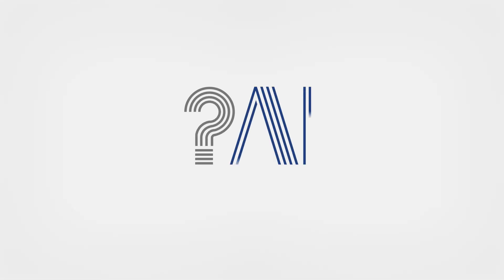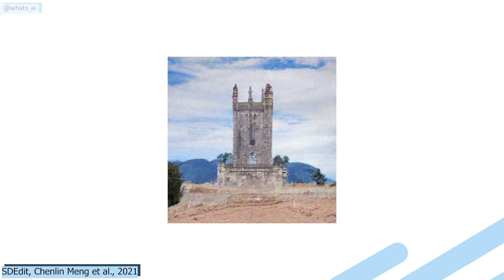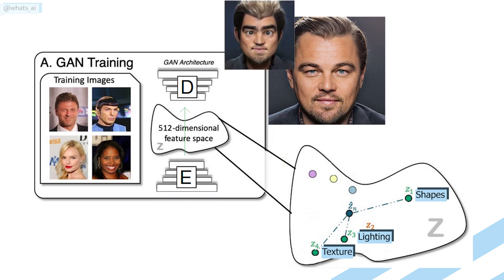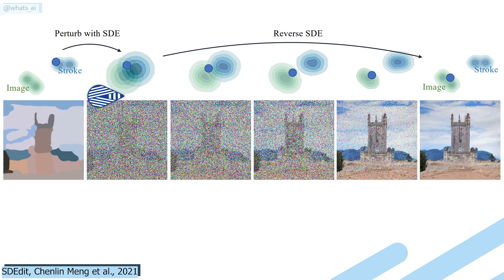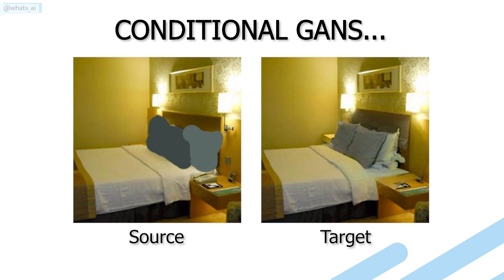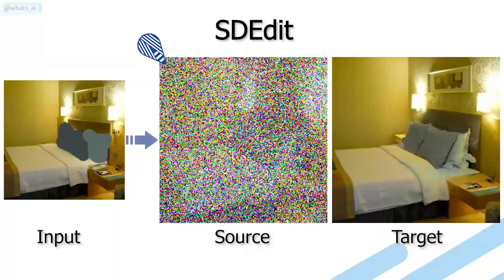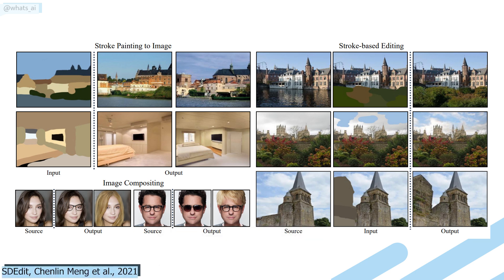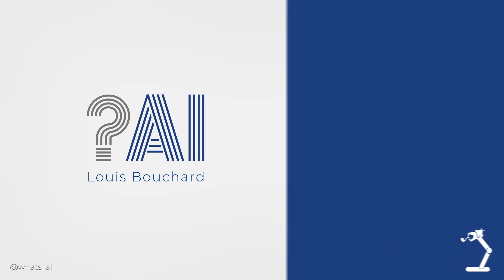Create Images from Sketches Using Noise: SDEdit Explained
Generate new images from any user-based inputs! Say goodbye to complex GAN and transformer architectures for image synthesis tasks. This new method can do it using only noise!